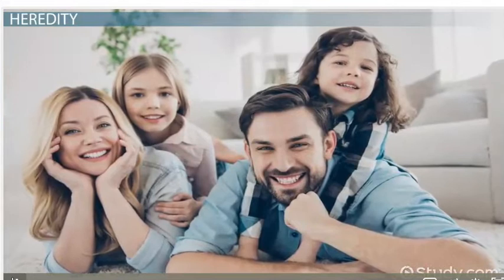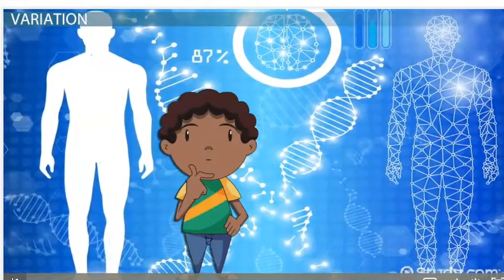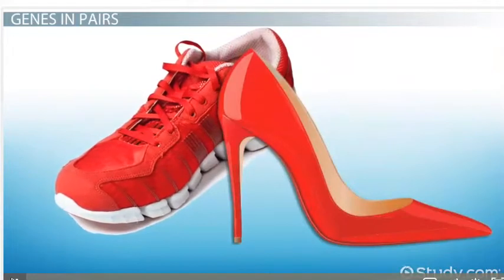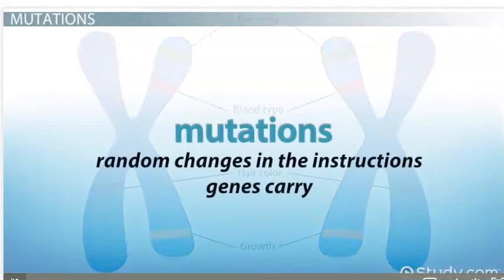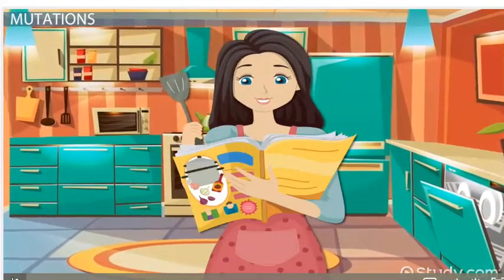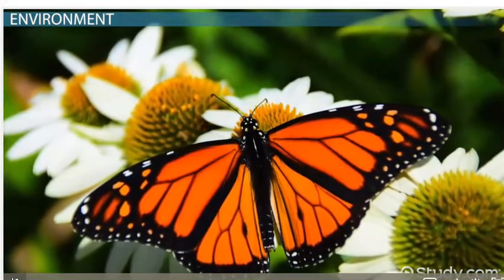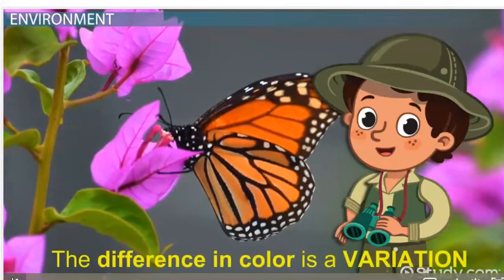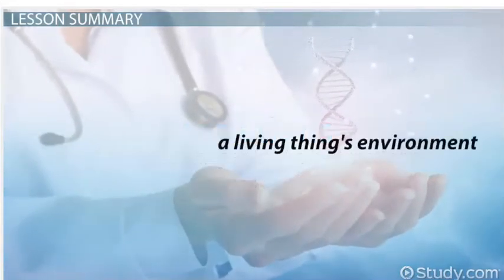what causes variation?